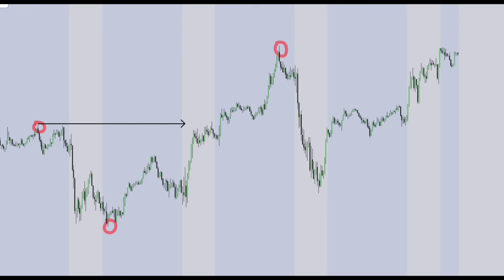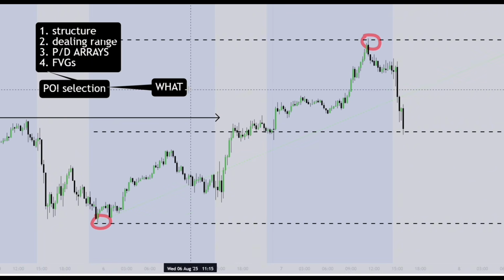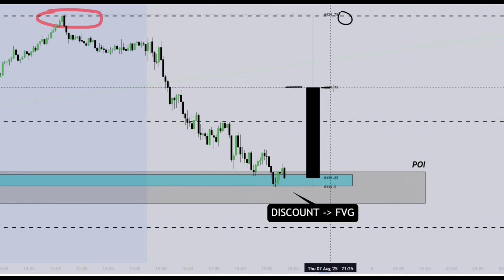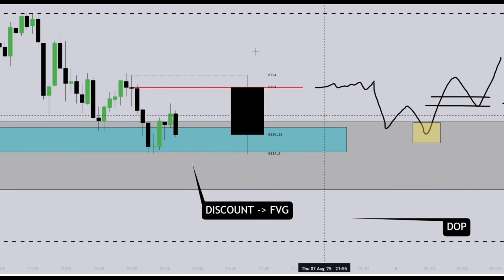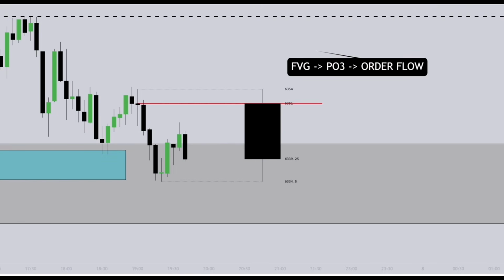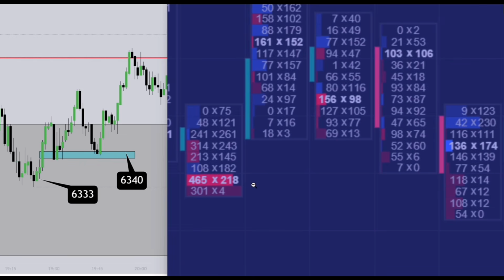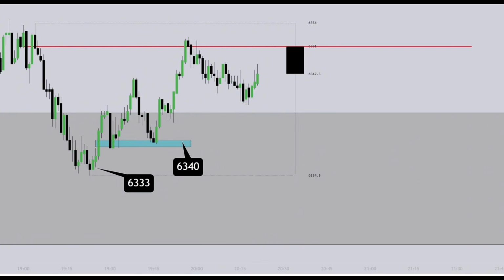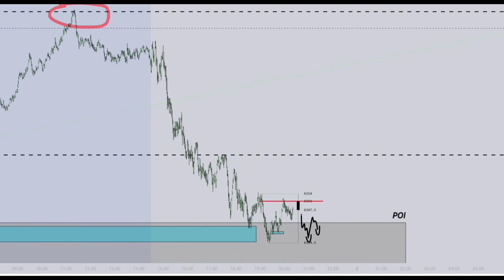Why Supply & Demand Trading is Super Easy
In this video I breakdown my 4 Pillar Approach to trading the markets, and also how to read order blocks, support and resistance, breaker blocks and key levels.

Market Structure ✅

Dealing Range ✅

Premium & Discount ✅

And, Order Flow ✅

If you're interested in a free 1-1 call to use this exact strategy, feel free to get some knowledge here 👇